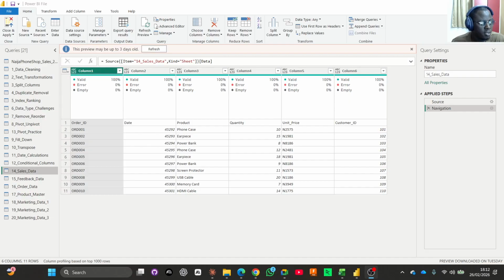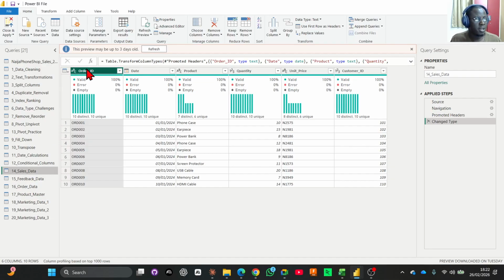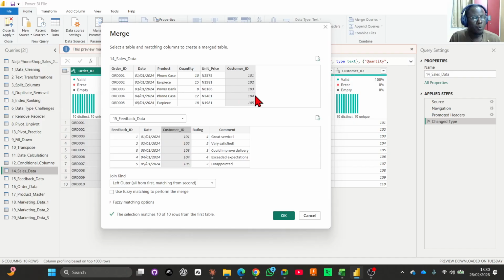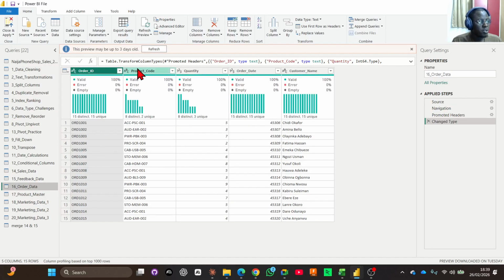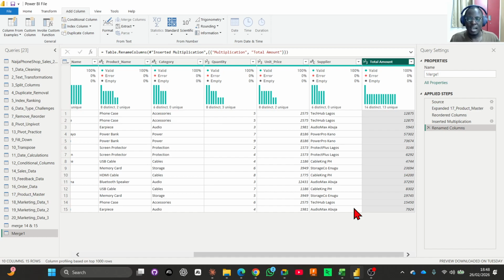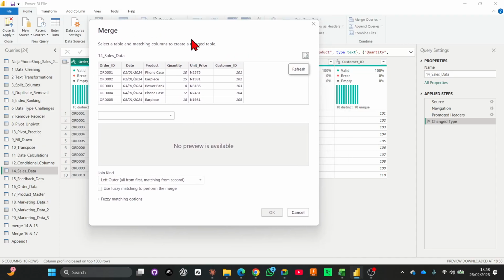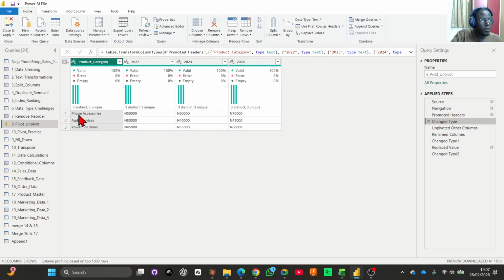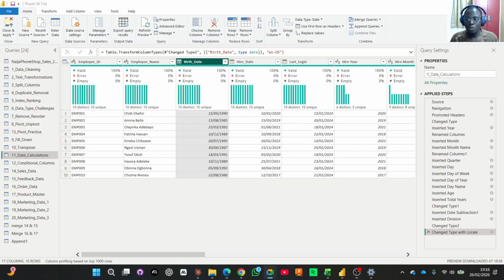Data Transformation Part 4: Merging, Appending & Aggregations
Final session of our Data Transformation series! Today we learned how to combine multiple tables and create summaries.

📚 WHAT WE COVERED:

Merging Queries:
- Different join types (Left, Right, Inner, Full Outer)
- Connecting tables based on common columns
- Real scenarios: Sales + Customers, Products + Categories

Appending Queries:
- Stacking tables together
- Combining multiple files into one
- Real scenarios: Monthly files, Regional data

🎉 TRANSFORMATION SERIES COMPLETE!
Sessions 6-9 covered: Text transforms, Pivot/Unpivot, Dates/Conditionals, Merging/Appending

Next Week: Building Your First Real Visuals!